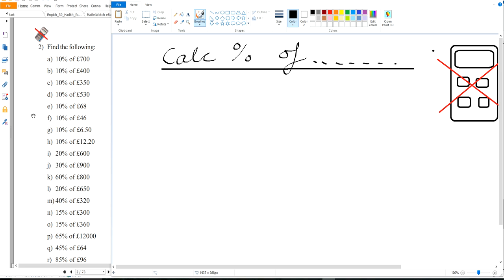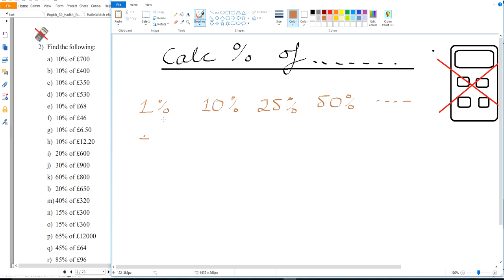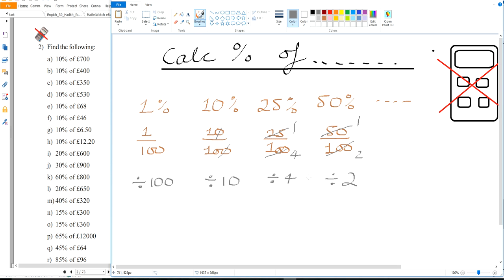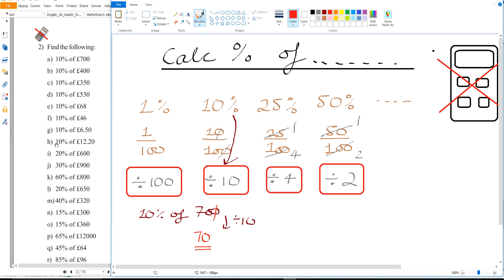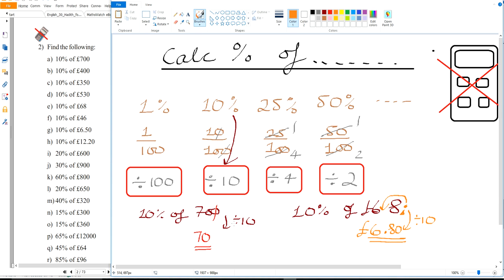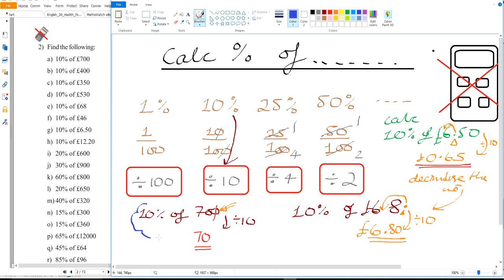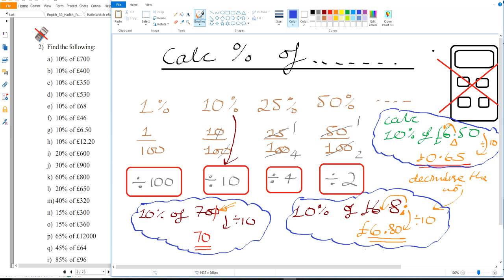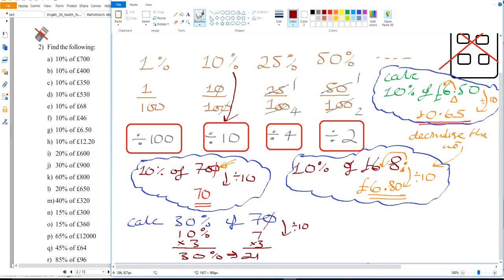Calc Percents of without Calc INTRO